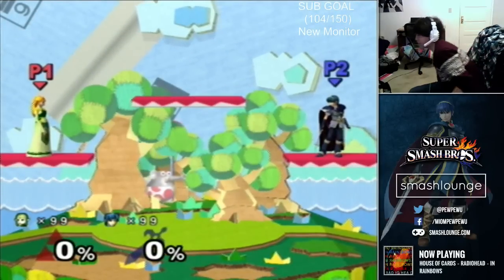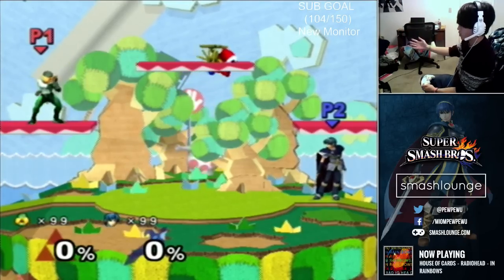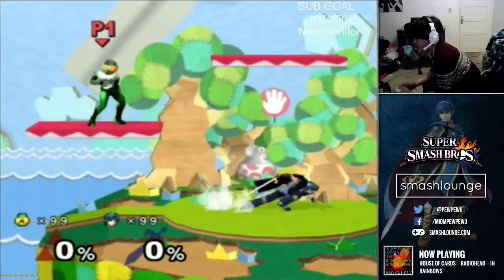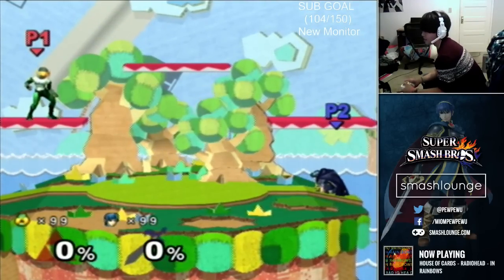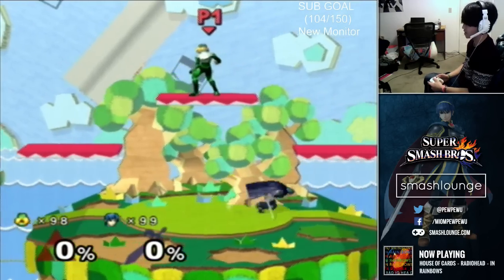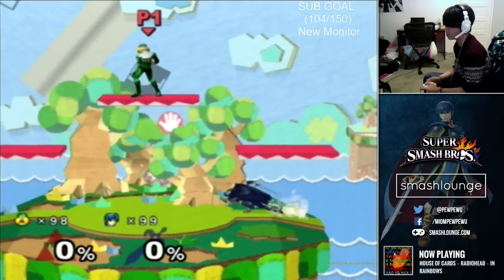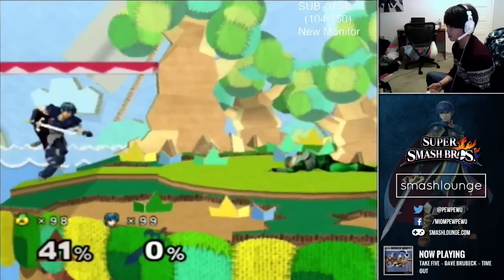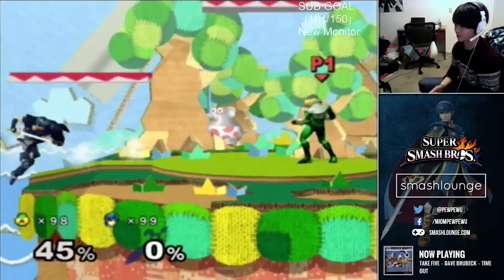PewPewUniversity: a lesson on Cactuar Dash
- Utilizing the run cancel:
    -Cancelling run with crouch
- Popularized by the ‘Tree Grab
- Performed by run cancelling into a dash
       -Useful for characters that have fast startup-dash speeds